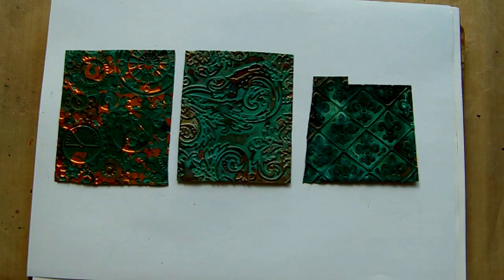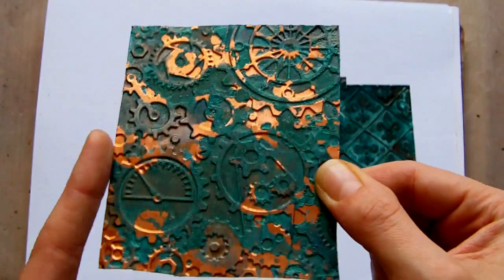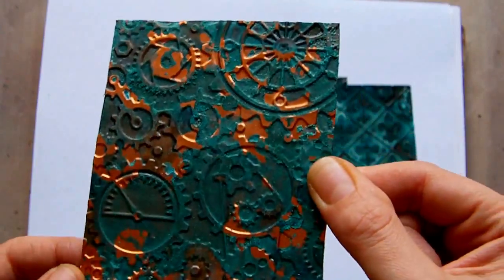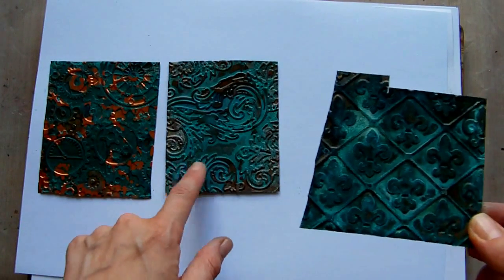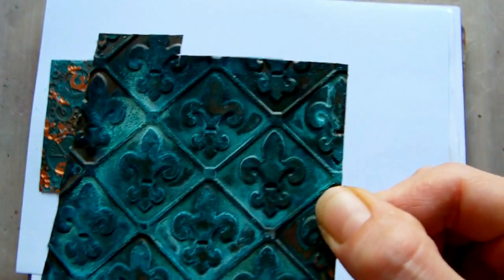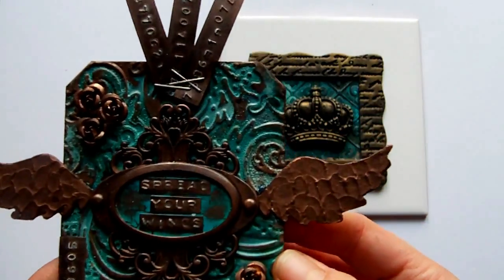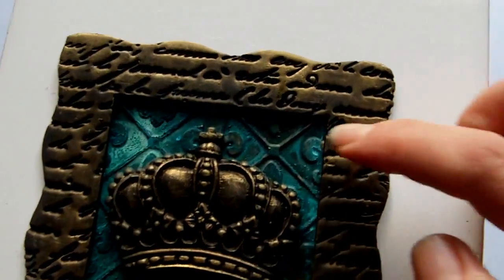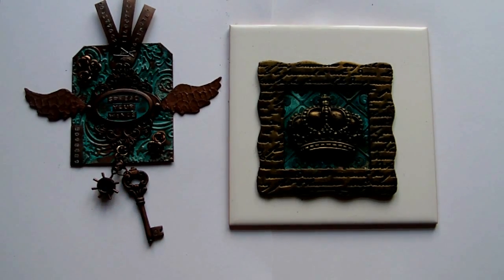Mixed Media Art - Aged Copper Techniques & Projects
How to achieve Patina effects on copper